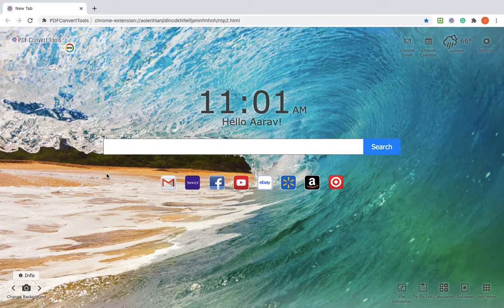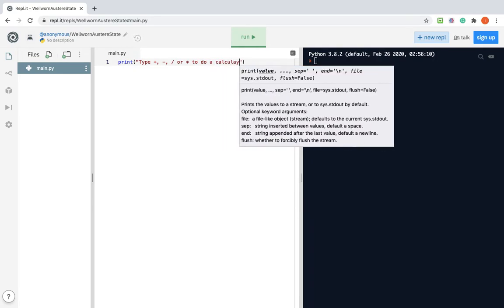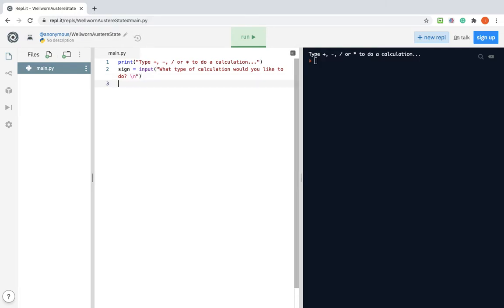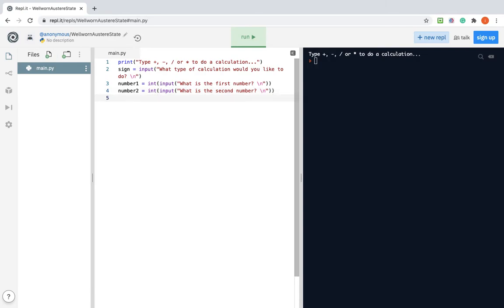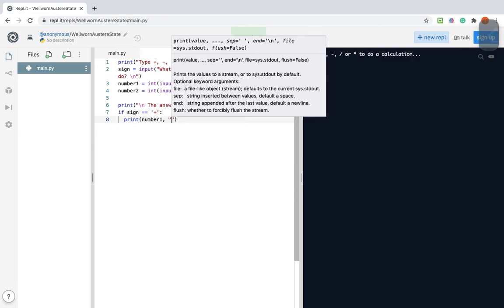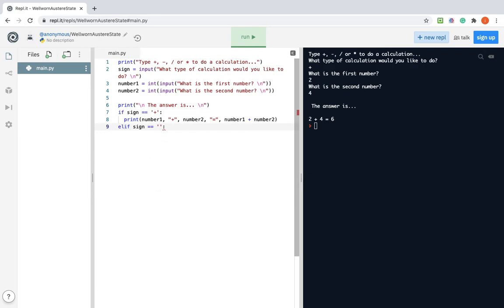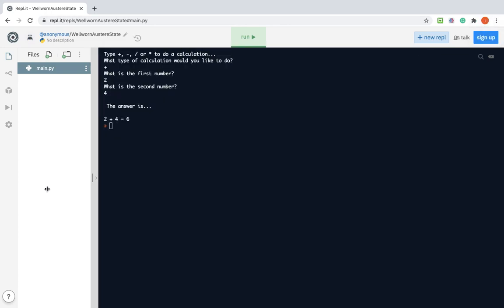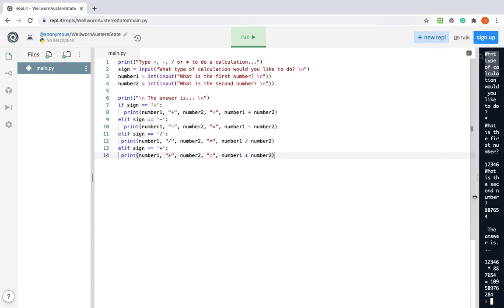How to make a calculator programme using Python coding!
In this video, I will be showing you how to make a calculator on Python. Unfortunately, I do not have Python, so I used a website called Repl.it. I hope this video is useful.